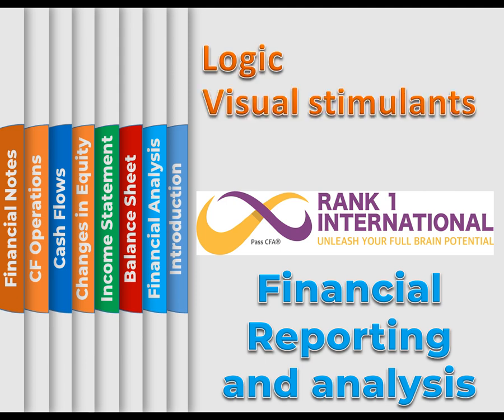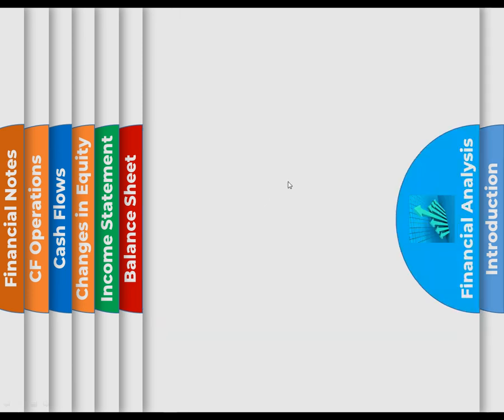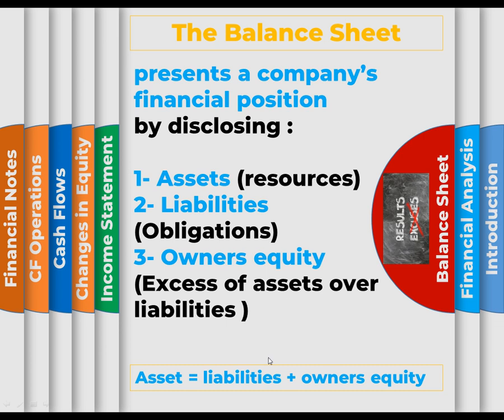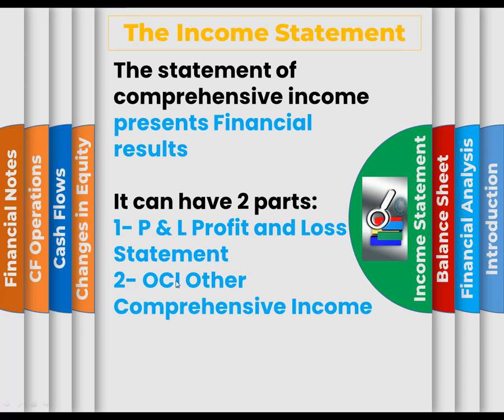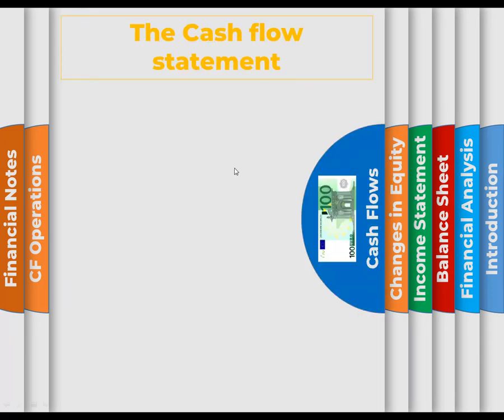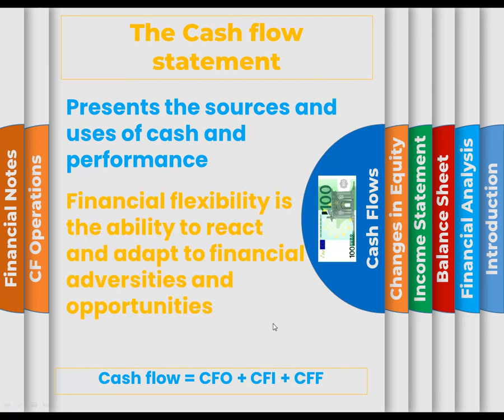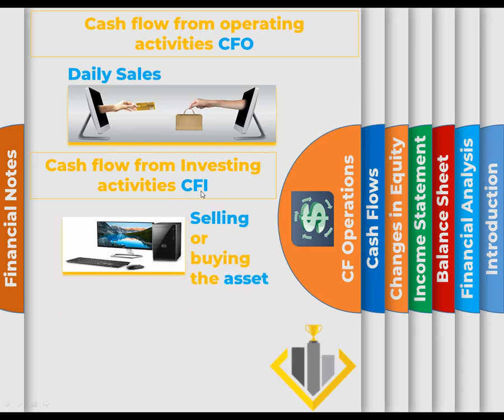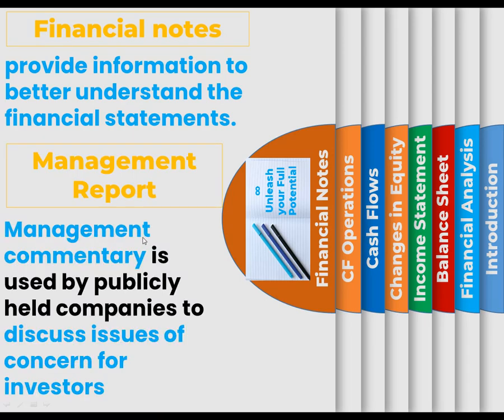Full Financial Reporting and Analysis CFA Level 1 2021 Part 1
Unlock your full brain potential Learning quickly
Enjoy Learning with rank One International

Financial reporting and analysis CFA Level 1 is a brief video covering CFA Level 1 2020 and CFA Level 1 2021 FRA Topic